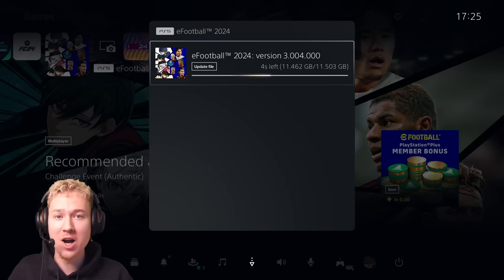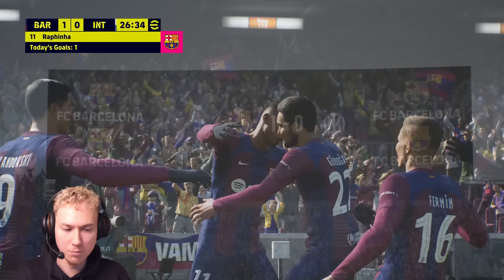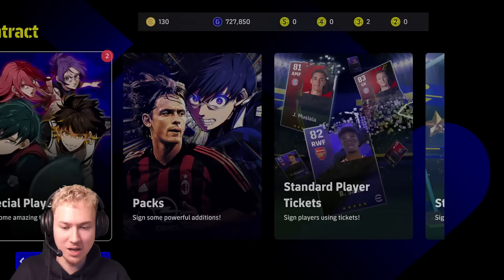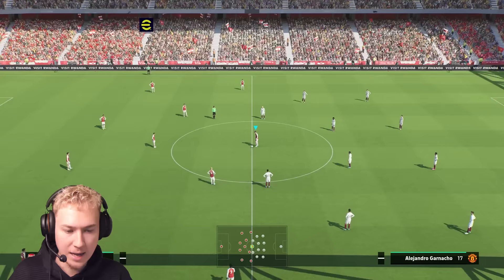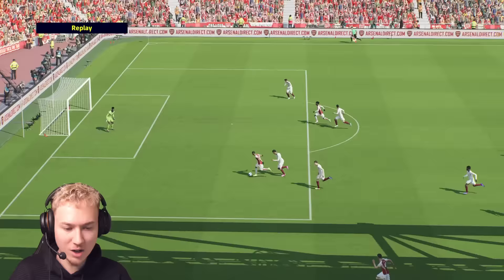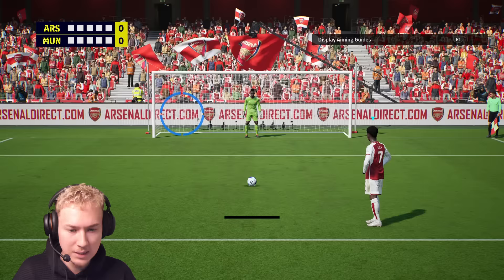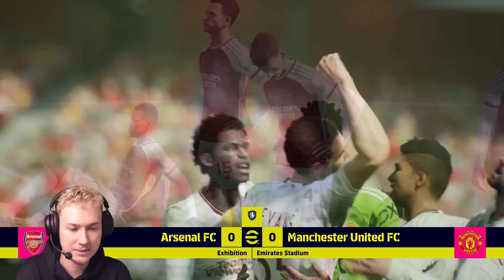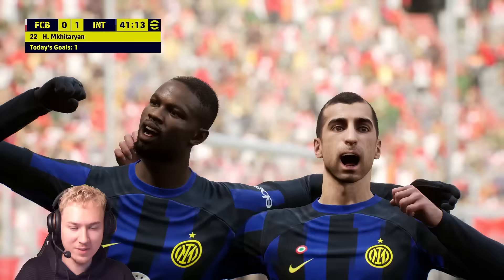eFootball 2024 is a DIFFERENT GAME now! (New Update Gameplay)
eFootball 2024 New Update Gameplay!

From Jude Bellingham celebrations to dribbling animations, eFootball just released their biggest game update yet! Also this update is hinting towards a Master League mode coming soon, which is what we have been waiting for. What do you like most about this new update?